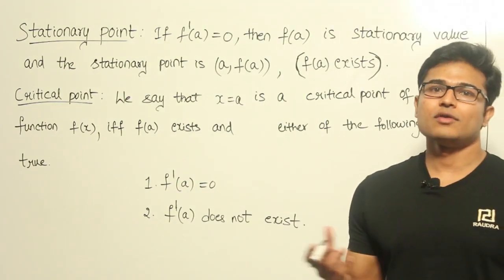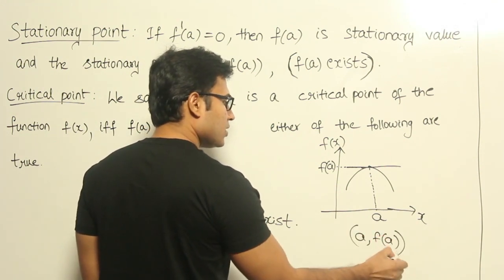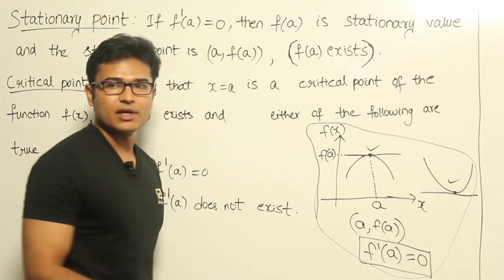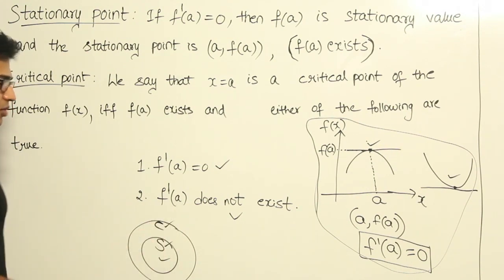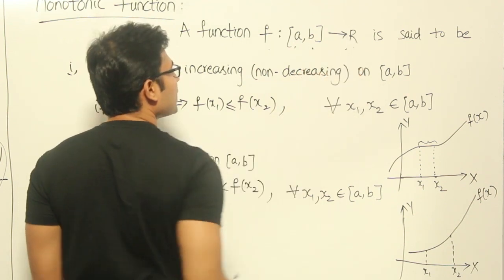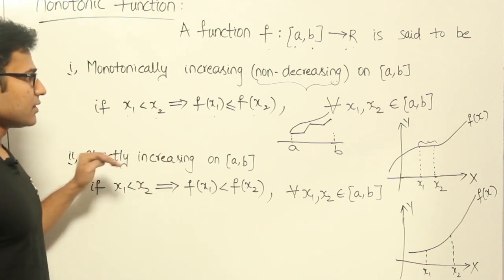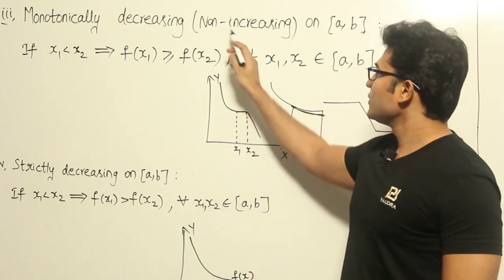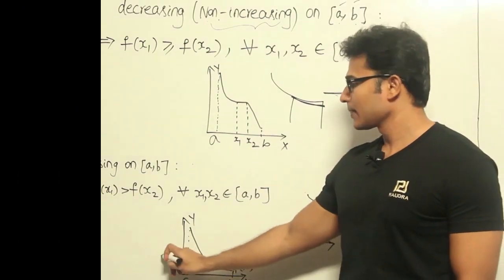EM | Calculus | Maxima & Minima | Introduction to Maxima and minima part 2 | Ravindrababu Ravula